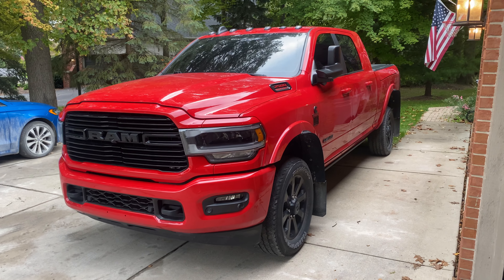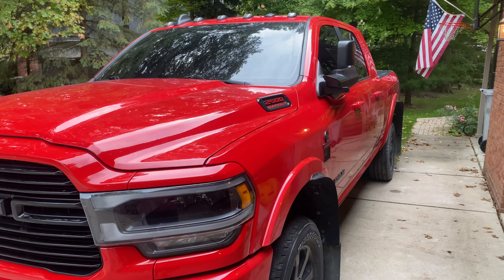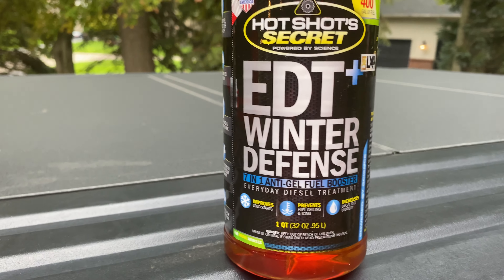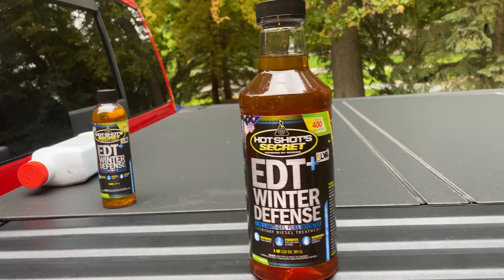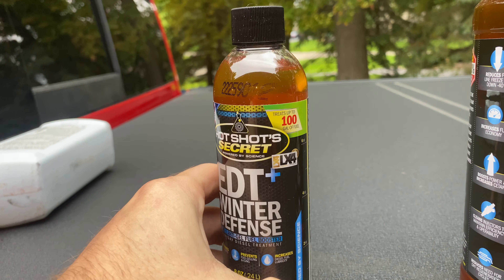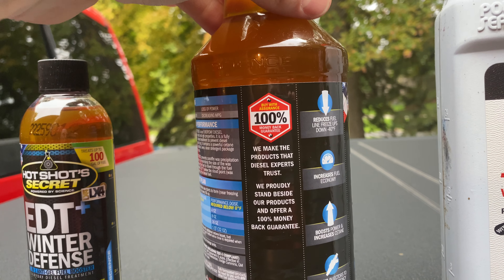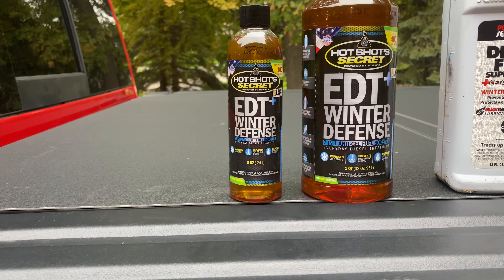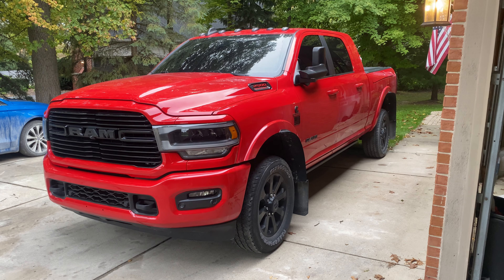Hot Shot Secret EDT+ Winter Defense Release!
Check out this new product from Hot Shot Secret, This EDT+ Winter defense is the perfect protection for your diesel truck in the winter!

SOCIALS